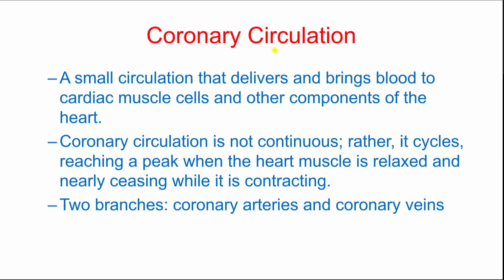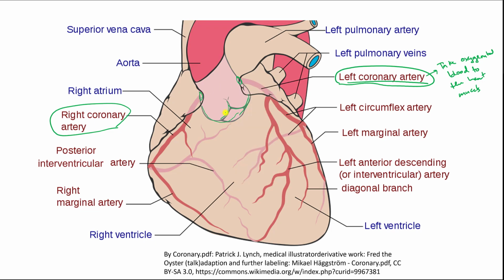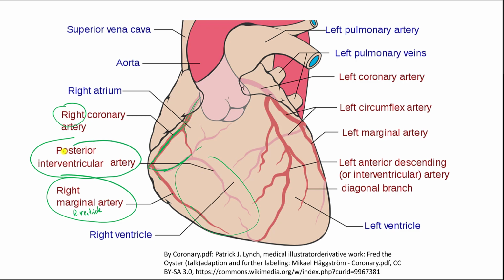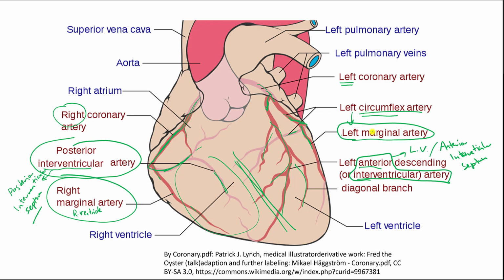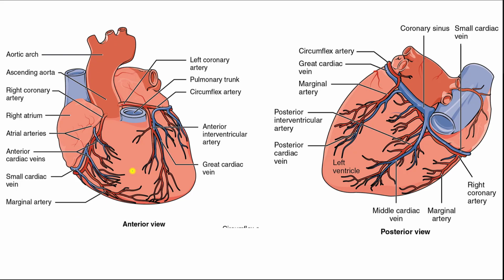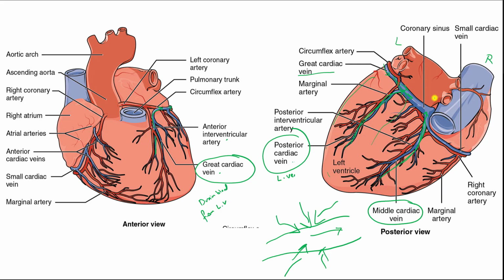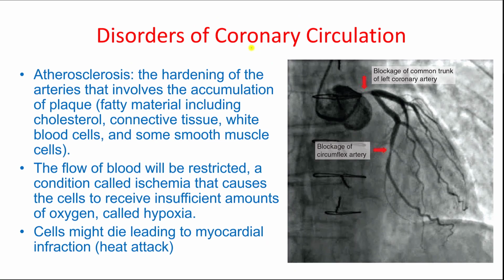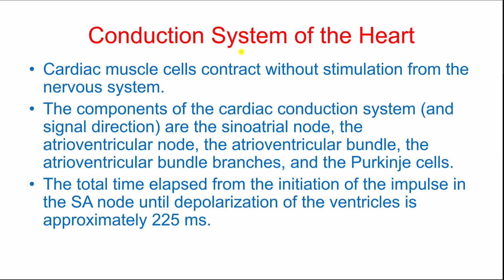Heart 3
A&P2